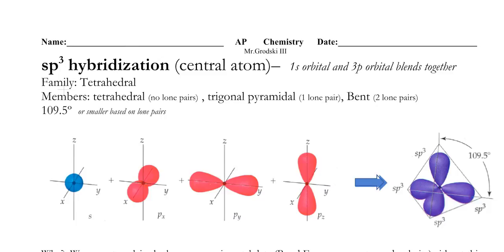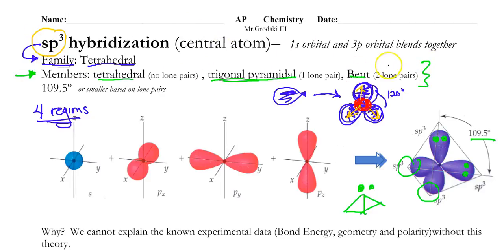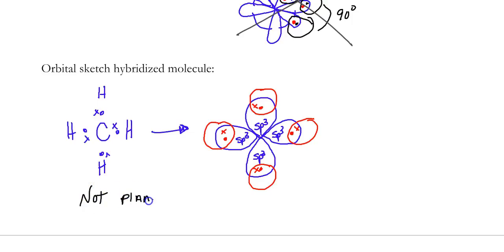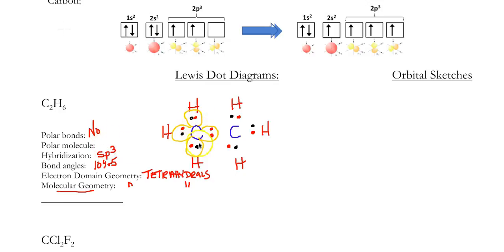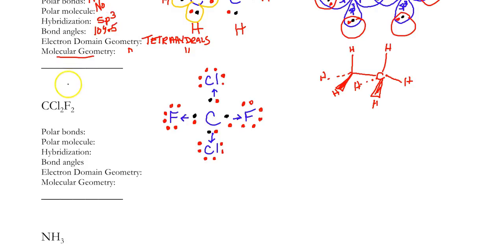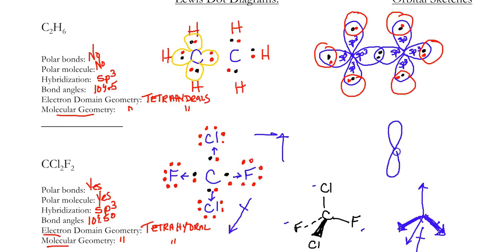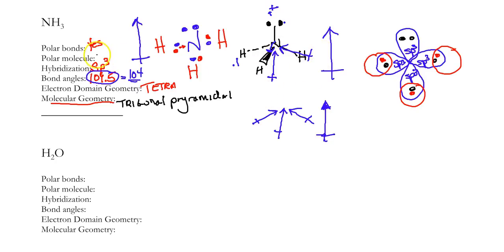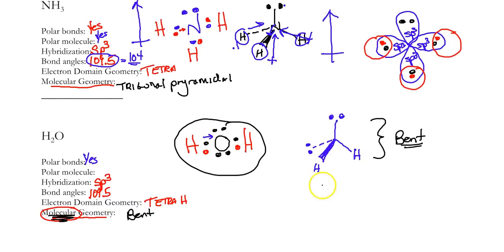AP Chemistry sp3 hybridization worksheet